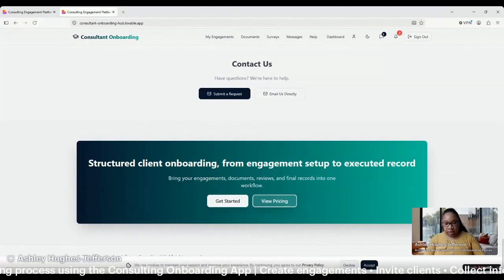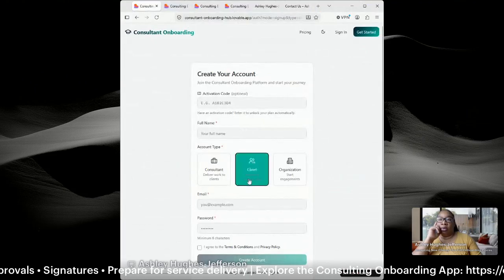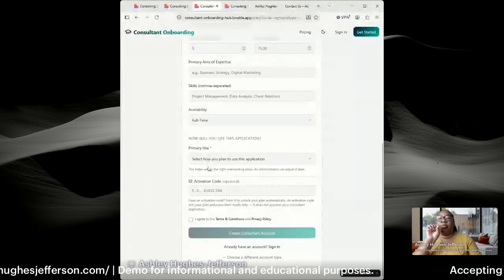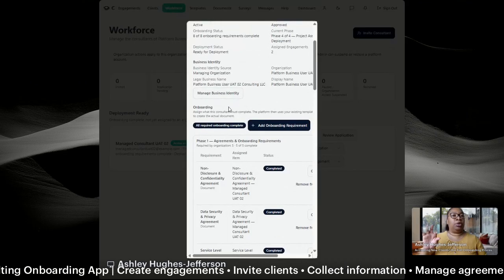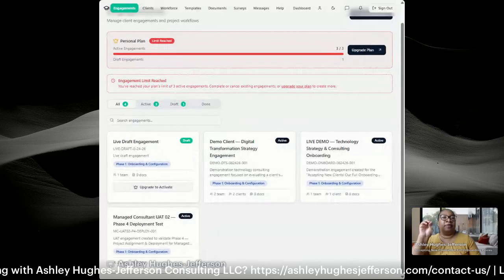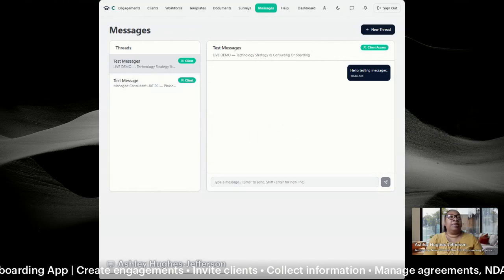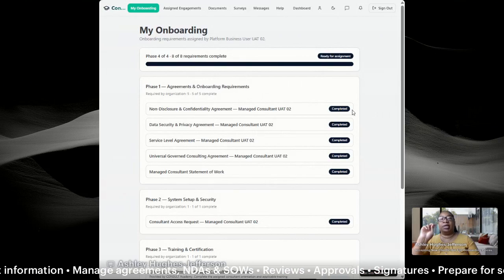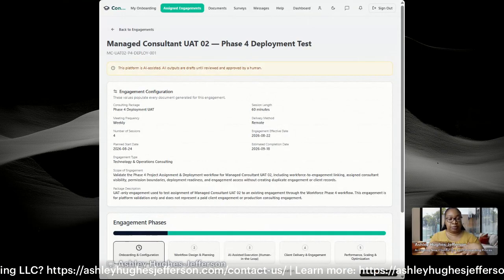Accepting New Clients Inside Our Client Onboarding Process Part 1 LinkedIn Live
Join me as I walk through my client onboarding process using the Consulting Onboarding App and demonstrate how I move from a new client inquiry toward a structured consulting engagement—from both the consultant and client perspective.

CHAPTERS

0:00 Introduction – From Inquiry to Official Client
2:09 Consulting Onboarding App Overview
8:00 Starting the Client Onboarding Process
9:59 Client Account Signup
17:46 Consultant Account Signup
21:28 Consultant Profile & Business Identity
23:38 Consultant Dashboard & Client Approval
25:36 Workforce & Consultant Onboarding
28:14 Agreements & Onboarding Documents
31:14 System Access & Security
32:20 Training & Certification
33:24 Project Assignment & Deployment
34:48 Creating a New Engagement
37:09 Engagement Configuration
39:53 5-Phase Engagement Workflow
42:44 Surveys & Engagement Activities
43:36 Engagement-Based Messaging
46:58 Custom Document Templates
49:53 Managed Consultant Experience
52:05 Completing Onboarding Documents
54:19 Engagement & Deployment Readiness
55:52 Completing an Engagement Survey
57:35 Reviewing a Fully Executed Document
1:01:14 Part 2 Preview
1:02:11 Consulting Services & How to Work With Us

During this demonstration: client and consultant setup, engagements, workforce onboarding, documents, agreements, SOWs, security requirements, surveys, communication, approvals, signatures, deployment readiness, and the application's structured engagement workflow.

Designed for consultants, recruiters, coaches, advisors, and other service-based professionals who want a structured way to manage clients, consultants, engagements, documents, surveys, and workflows.

Interested in Working With Ashley Hughes-Jefferson Consulting LLC?

Have a consulting, technology, software, AI, digital solution, content, course, or business-process project?

Submitting an inquiry does not guarantee acceptance of an engagement. Project fit, scope, requirements, availability, and appropriate next steps are reviewed before an engagement begins.